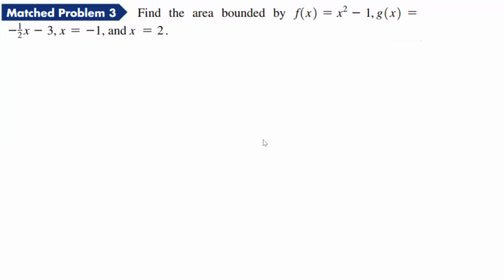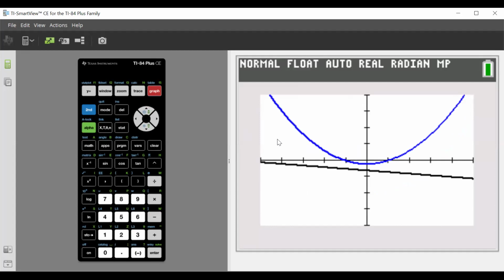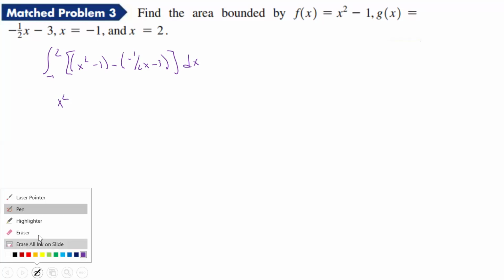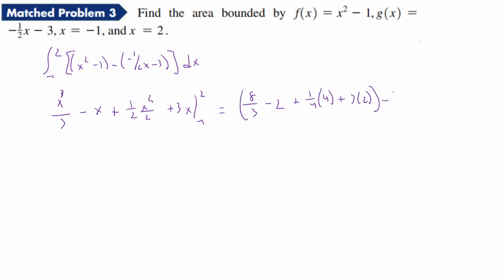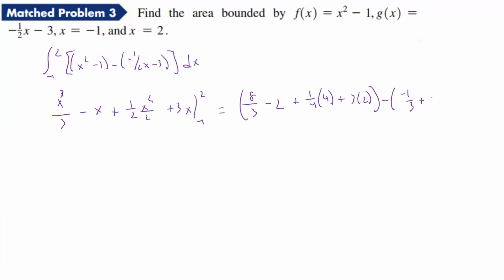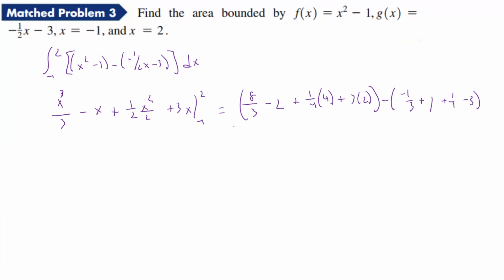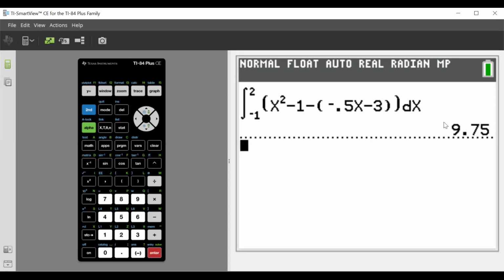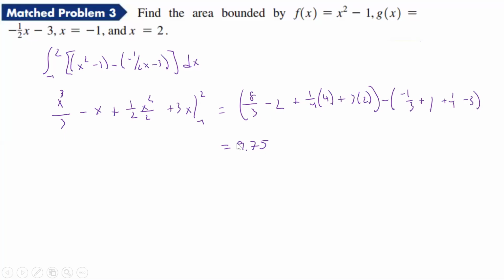13.1 Pt III